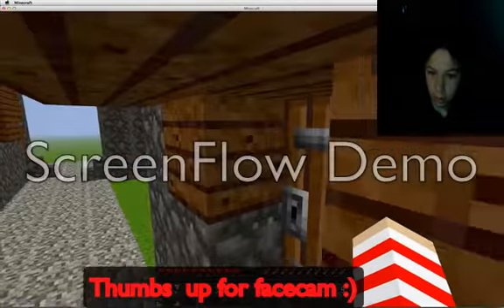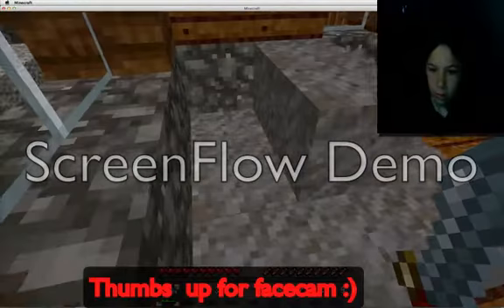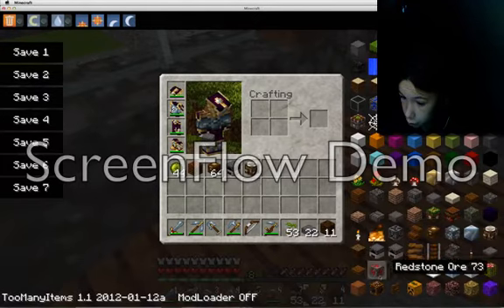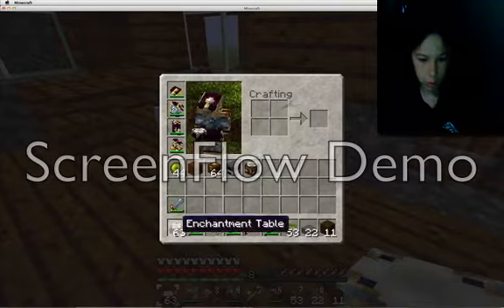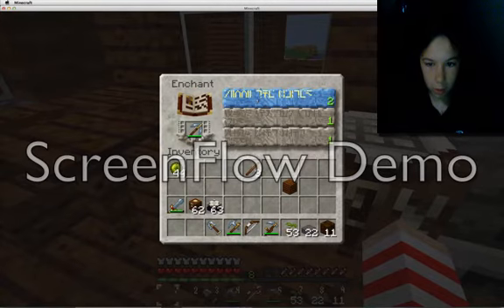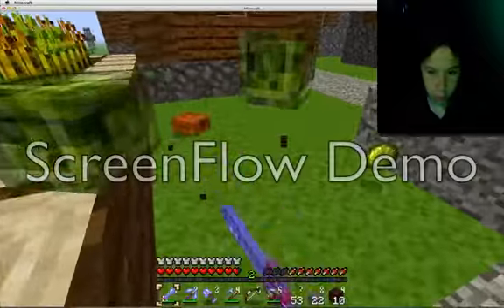Let's play mine craft part 1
i  try to create a town only using too manyitems to get me supplies and make it day or night thats it.